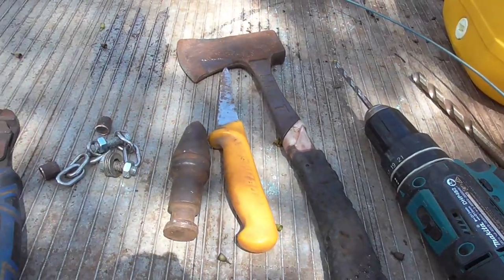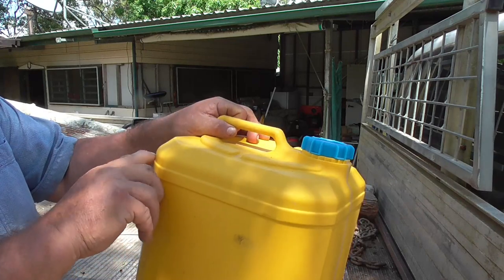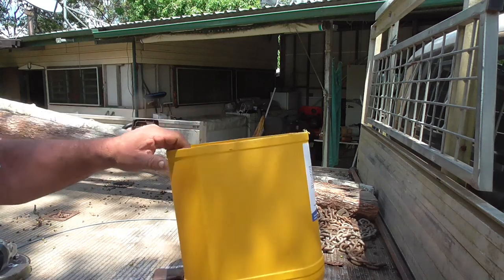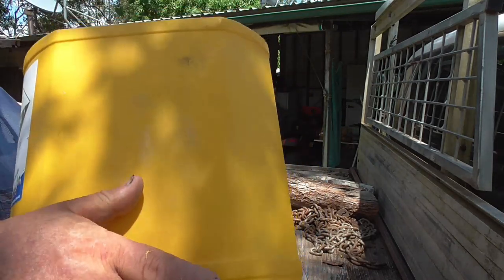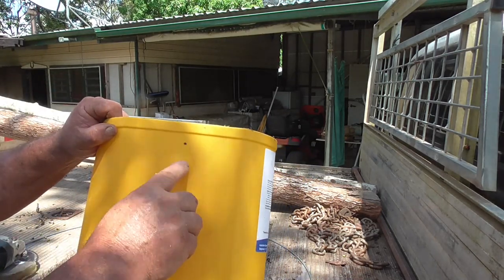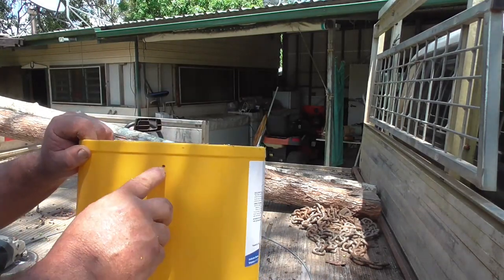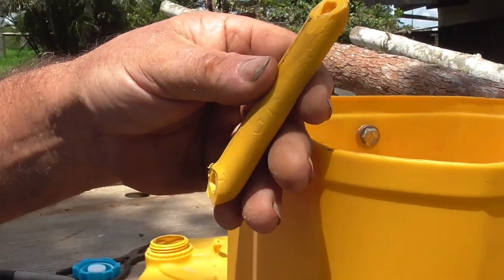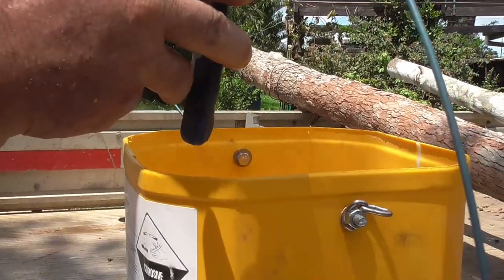How To Make A good Bucket Out Of A 20 Litre Drum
This video is about making a bucket out of a 20litre drum